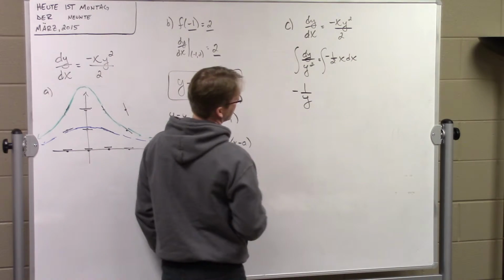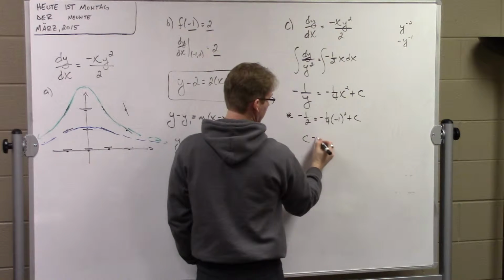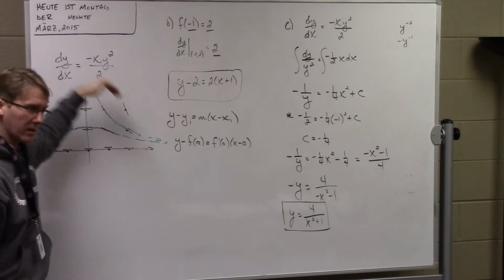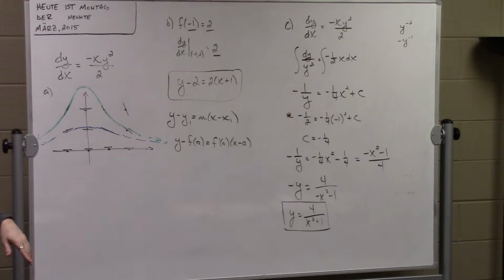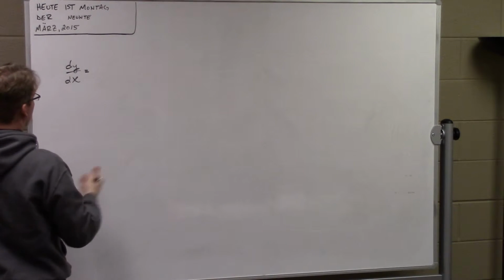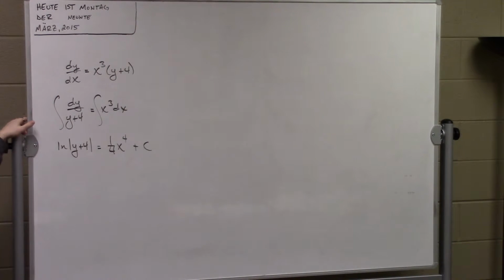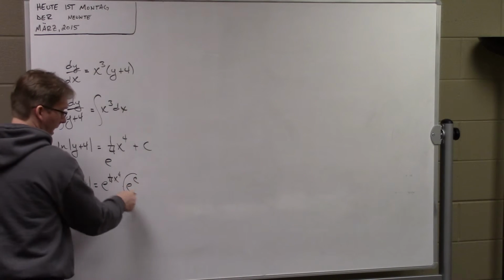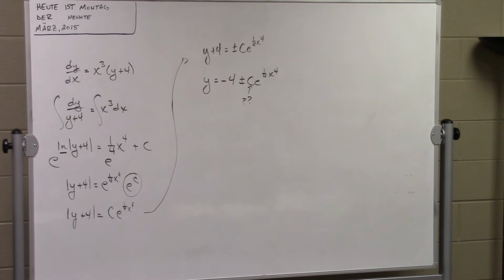Mar 9 Clip 2